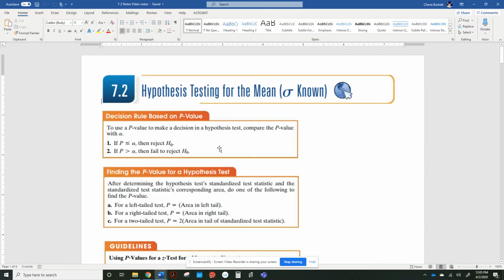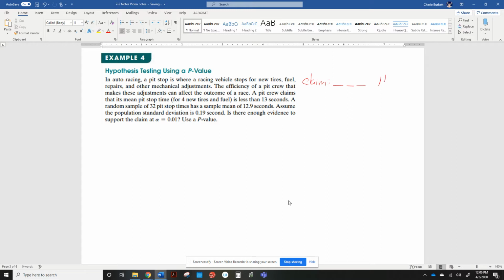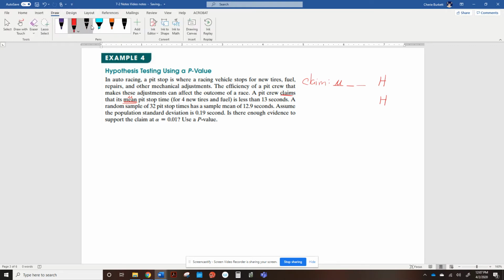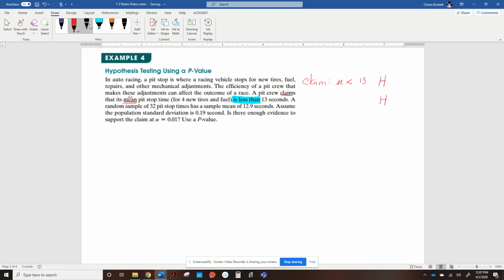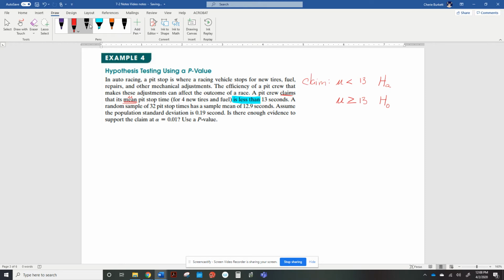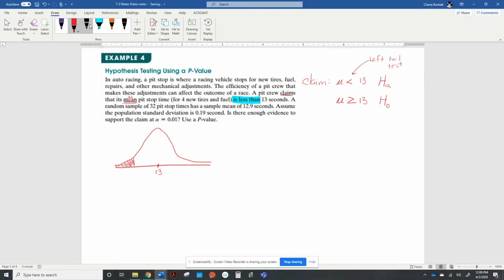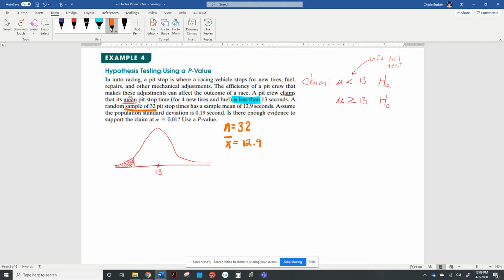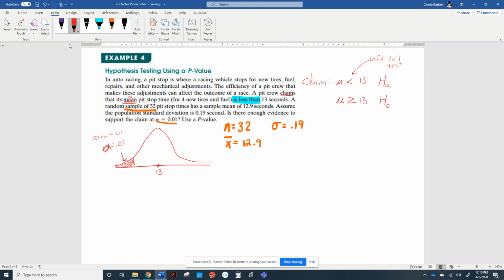mth1342 7 2 Part 1